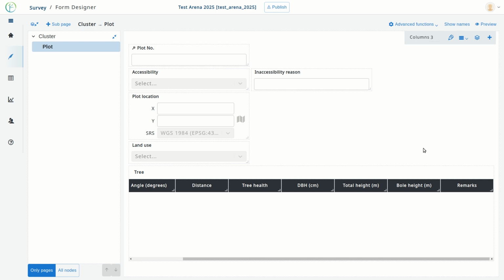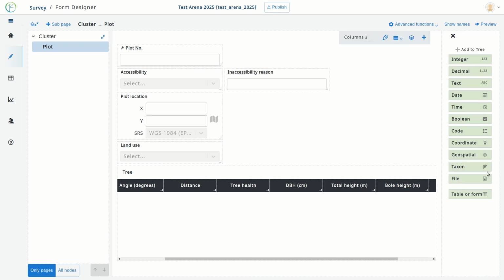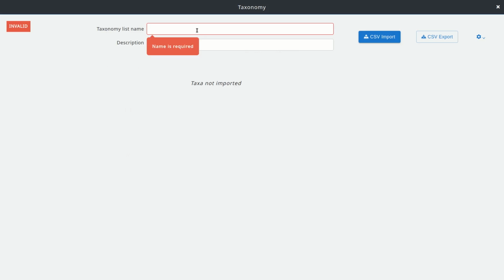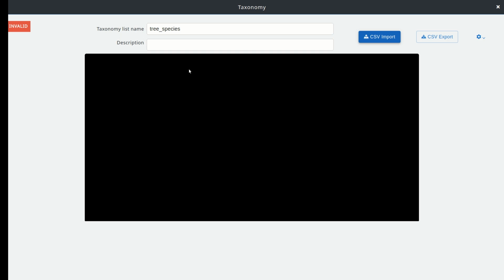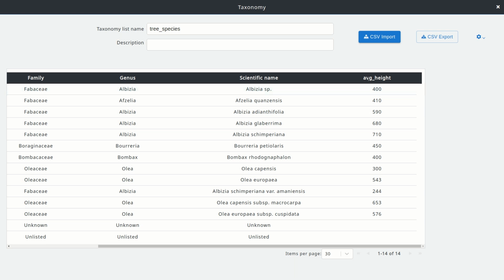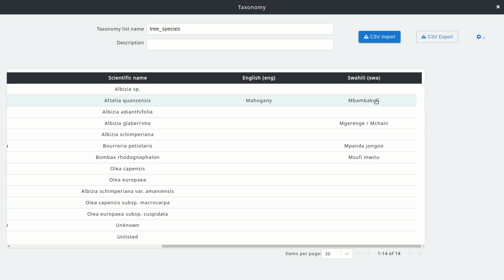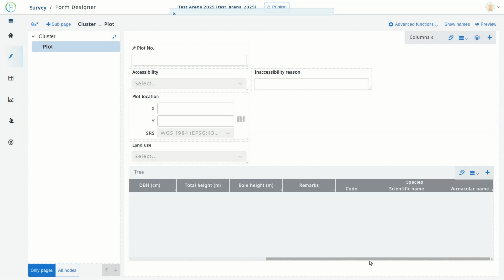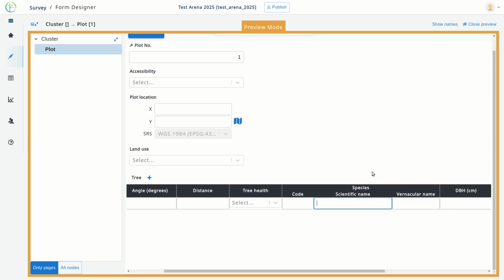Survey form designer - 4 - taxon attribute and taxonomies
This video explains how to create a taxon attribute and how to import a taxonomy from a CSV file.